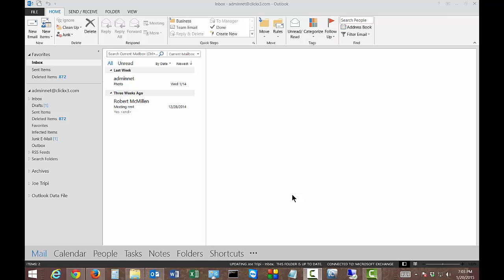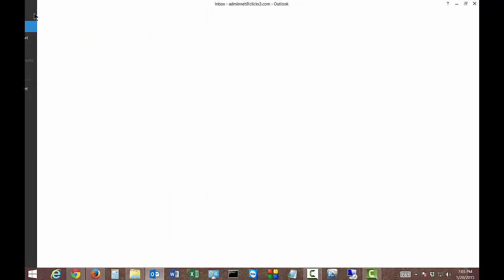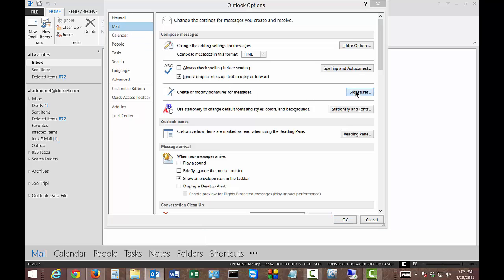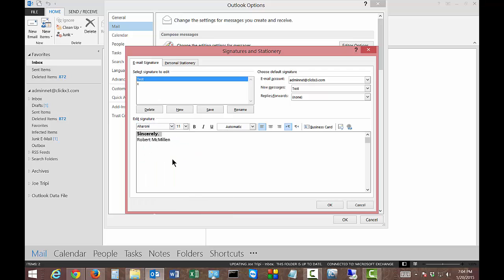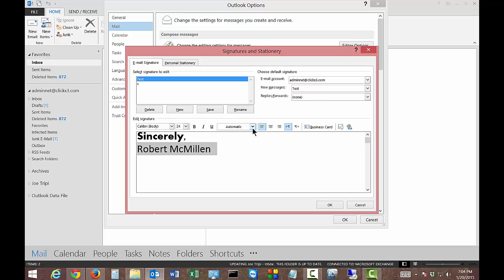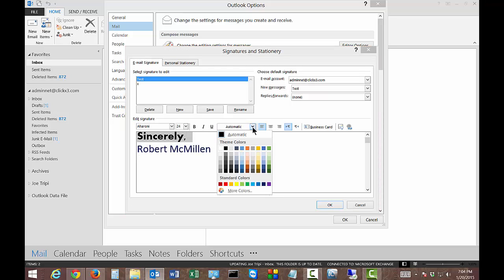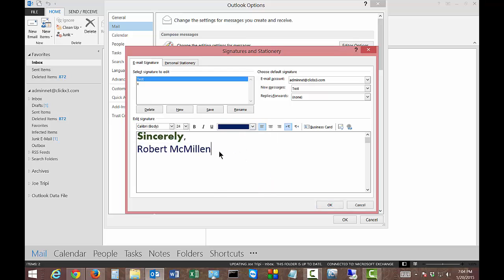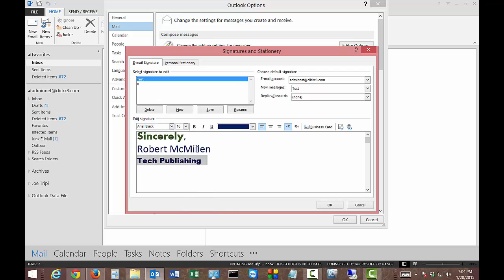How to edit your email signature in Outlook 2013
Author, teacher, and talk show host Robert McMillen shows you how to edit your email signature in Outlook 2013. Does your email signature have a mistake in it or just too plain? This video will help you fix it.